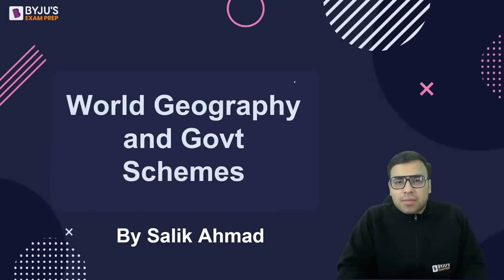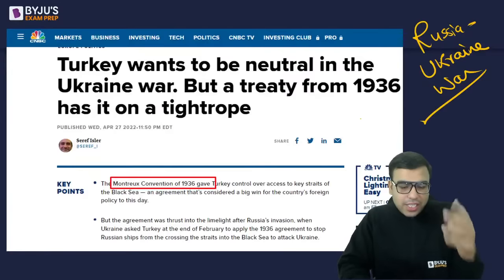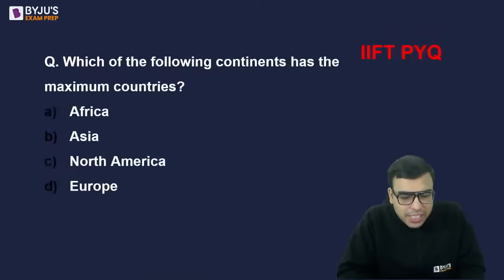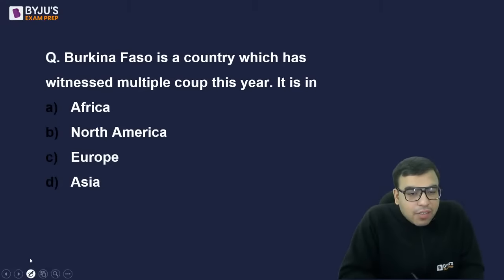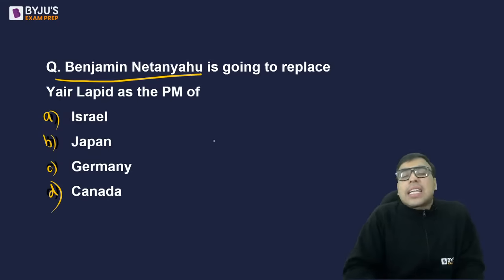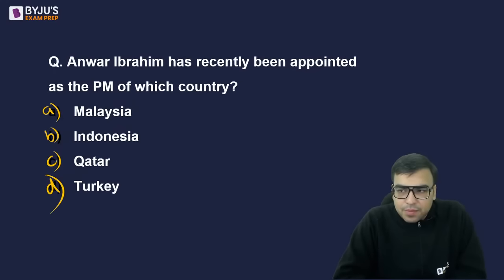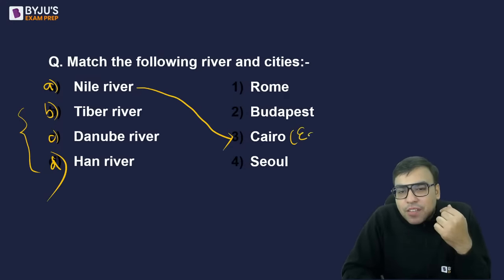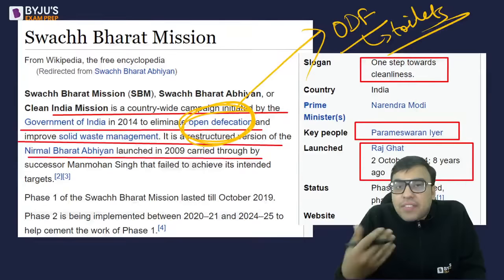IIFT GK | World Geography and Government Scheme for IIFT 2023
👉CAT 2023 Slot 3 Analysis SNAP Score vs Percentile IIFT GK: Current Affairs & General Knowledge is an important section of IIFT 2023. It is difficult for aspirants to memorize Current Affairs & General Knowledge topics.
In this session, get to know about the Important Daily Current Affairs & Static GK Questions along with the major events that occurred during the year of 2022. Get to know which topic or current affair is crucial to ace the MBA Exams.
Catch BYJU'S Exam Prep expert Salik Ahmad as he discusses the important news and happenings of the day. He will cover Current Affairs & Static GK for MBA Exams from the relevant newspapers like The Hindu, The Indian Express, The Economic Times, etc. In this session our expert will discuss world geography and government schemes.
BYJU'S Exam Prep GK Session will provide you with the best compilation of daily, weekly, and monthly Current Affairs in the form of Daily GK Update, Static GK, Weekly One-Liners, and The Hindu Review. Boost your MBA exam Preparation with this session.